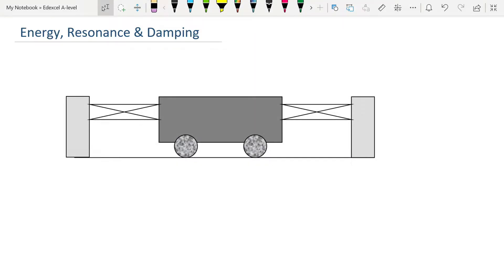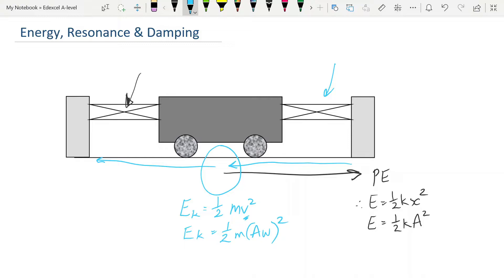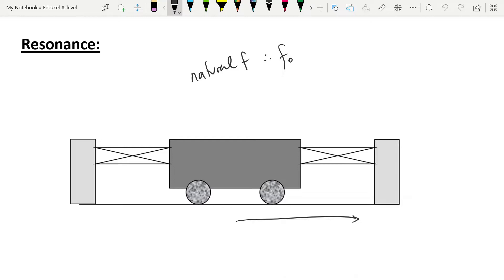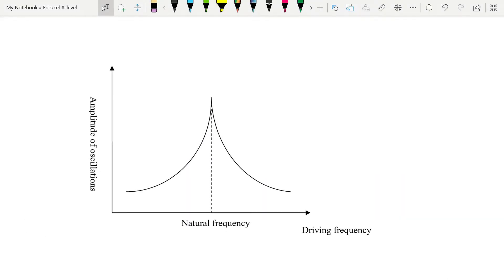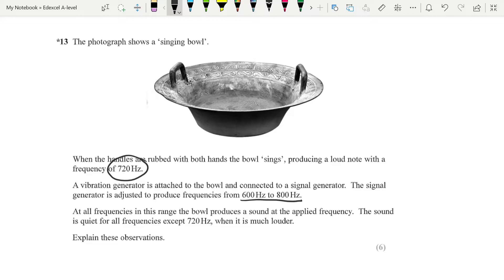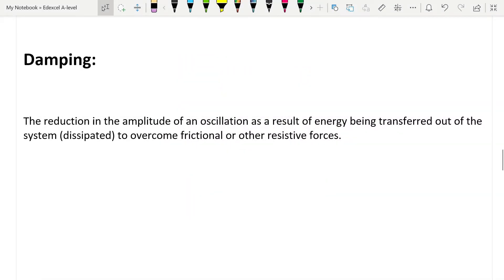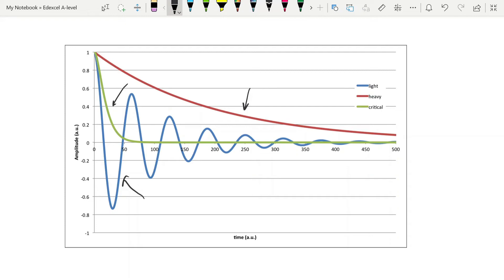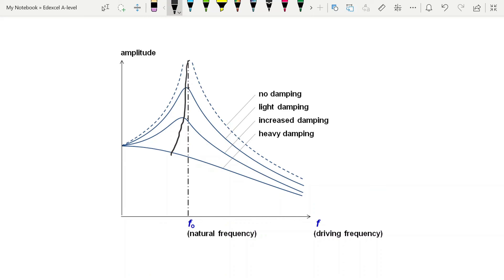Energy, Resonance, Damping: Oscillations: Edexcel A-level Physics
The last of the oscillations videos explaining how energy in an oscillating system is distributed and changes and how it increases on resonance and decreases on damping.